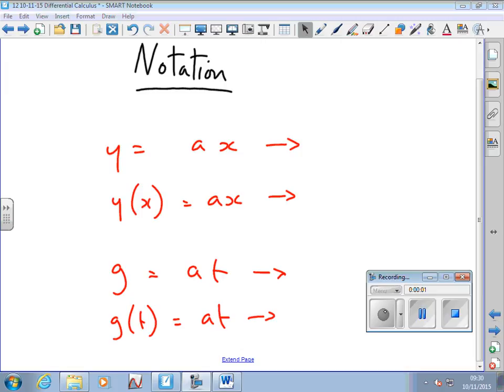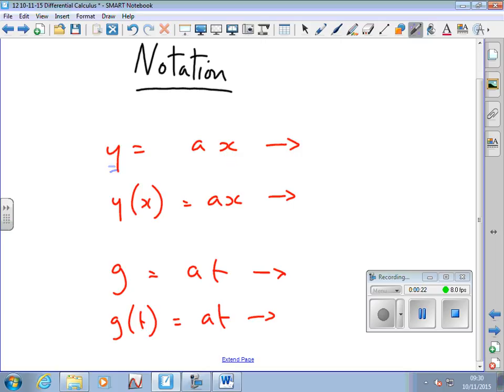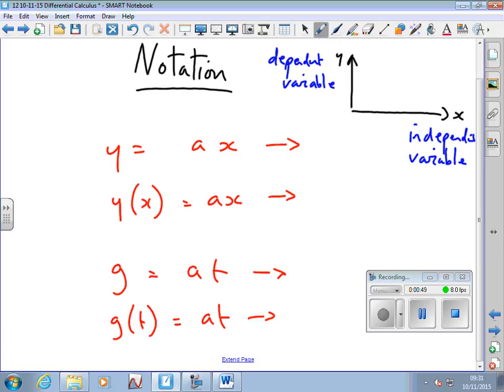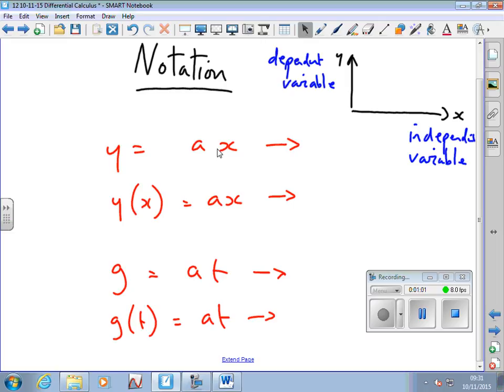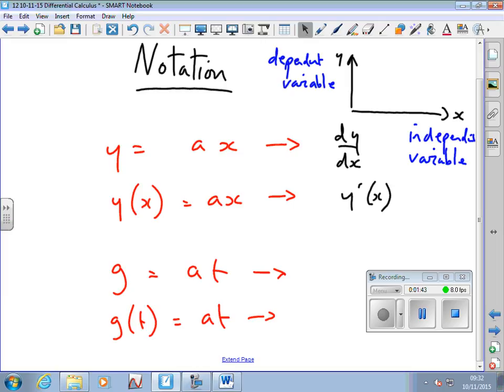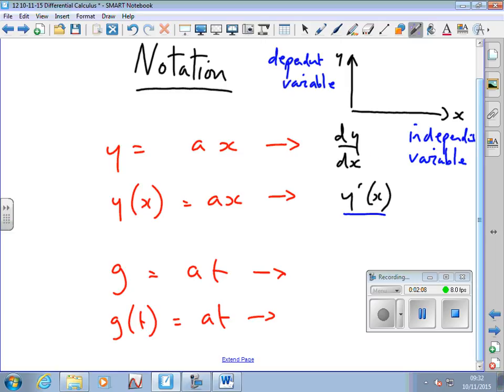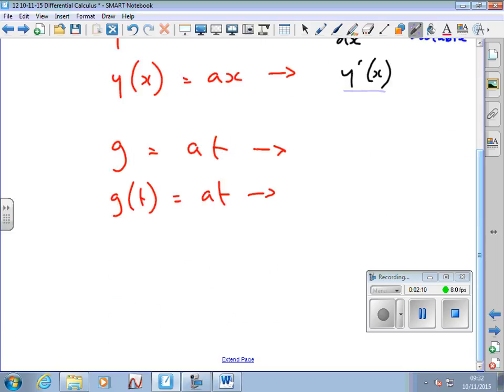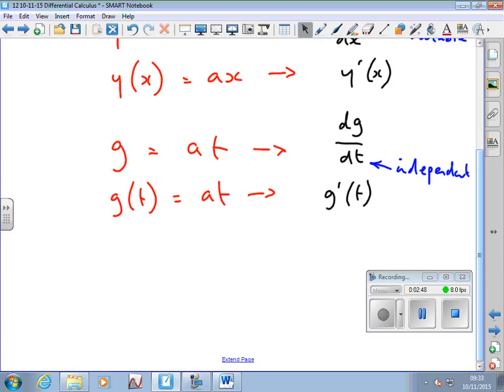04 Differential Calculus Notation